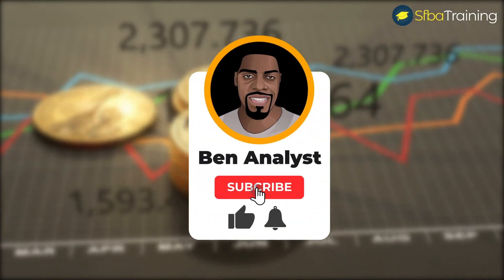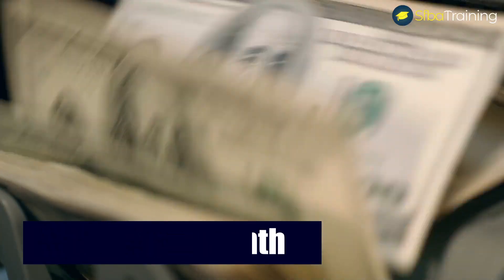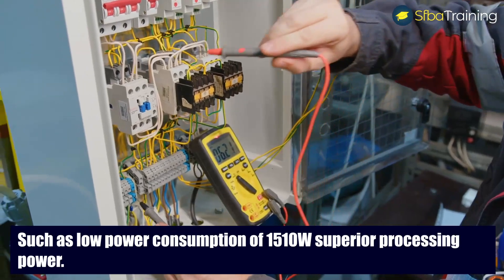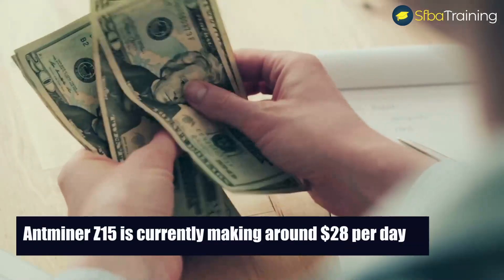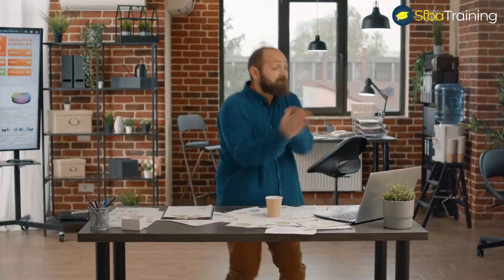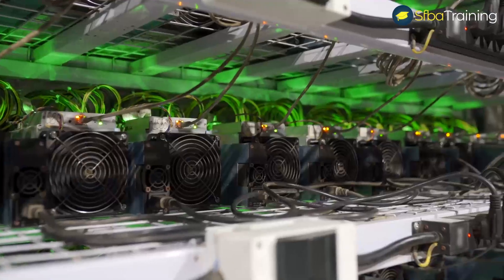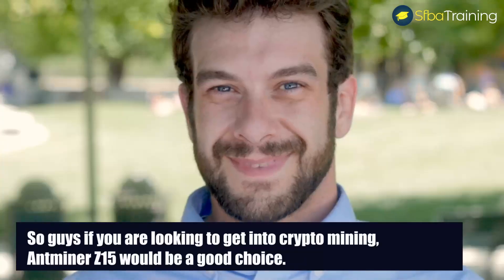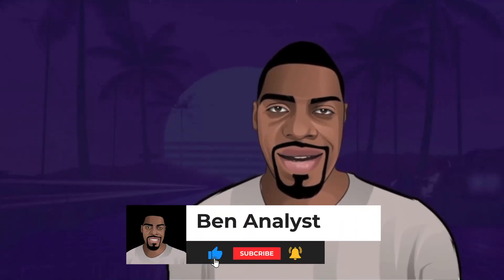Bitmain Antminer Z15 420 Ksol/s Profitability reviews Most powerful Zcash miner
"How much money can you make with Bitmain AntminerZ15"
"Bitmain AntminerZ15 profitability"
"Bitmain AntminerZ15 reviews"
"Bitmain AntminerZ15 "
"AntminerZ15"
"AntminerZ15 420 Ksol/s"

Bitmain antminer Z15 was released in June 2020.
It is one of the most powerful miners to mine Zcash. It is well equipped and has excellent features, such as low power consumption of 1510W and superior processing power. Therefore, it is expected to fetch a sizable income for the owner.
Z15 uses Equihash algorithm, which was developed by a research group at the University of Luxembourg.

Antminer Z15 is currently making around $28 per day, which means you can earn around $840 in a single month with this device. and the yearly profits add up to $10,080
Bitmain Antminer Z15 can extract the following coins: Hush, Zcash and Zencash.
The hash rate of every miner is the measure of the performance of the device. In other words, this is the rate at which a miner solves a hash to receive a reward. The maximum hash rate of the Antminer Z15 is 420Ksol/s.
The noise level of Bitmain Antminer Z15 is 72dB, which is one of the things people love about it. The noise level is low, and the device can be set up in residential areas. Most users prefer mining devices that can be set up in a residential area.
This miner weighs about 9kg, and the size is 133 x 245 x 290 mm. The device has a simple vertical design, with two fans at the rear for cooling.

"Bitmain AntminerZ15 profitability"
"Bitmain AntminerZ15 reviews"
"Bitmain AntminerZ15 "
"AntminerZ15"
"AntminerZ15 420 Ksol/s"